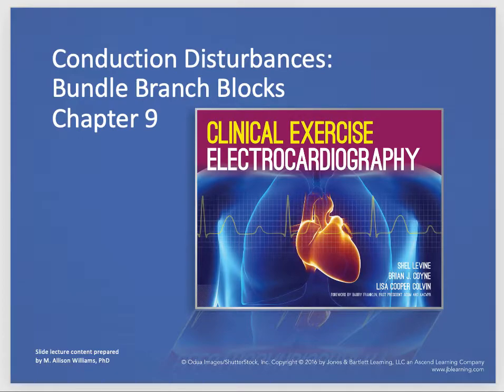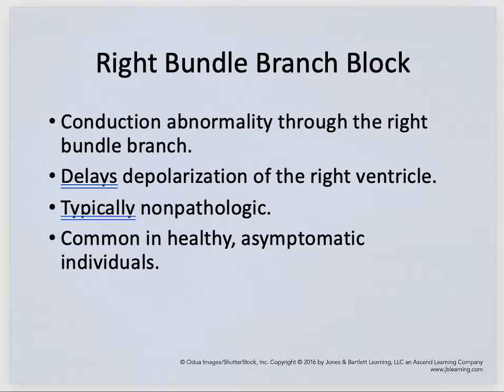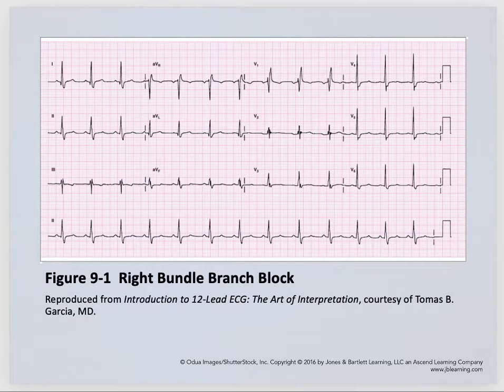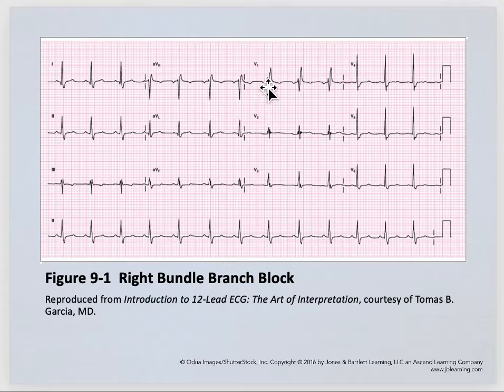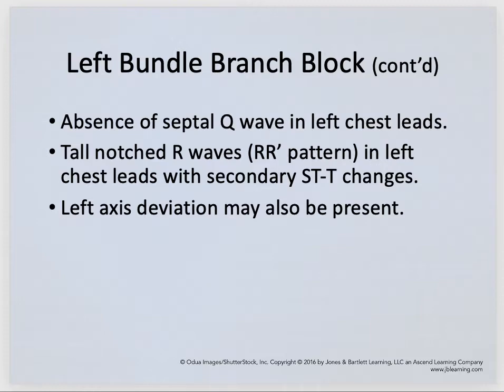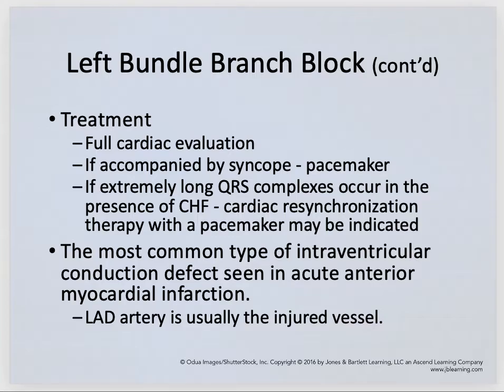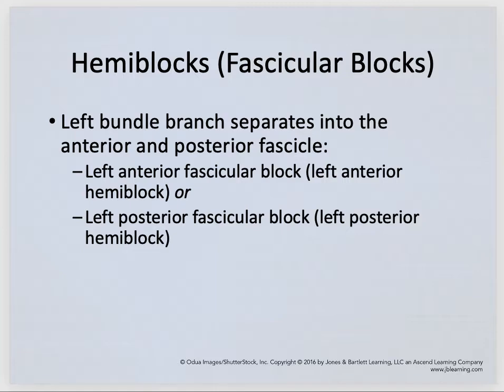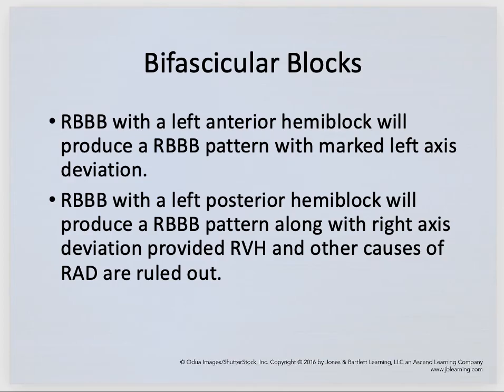9 - Bundle Branch Blocks Exercise Testing